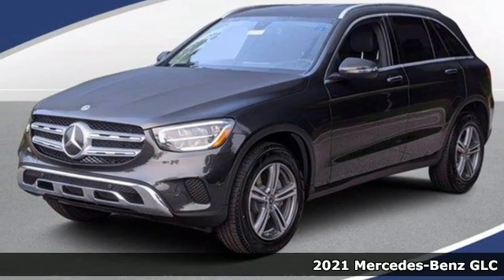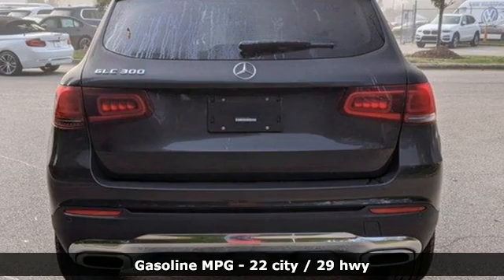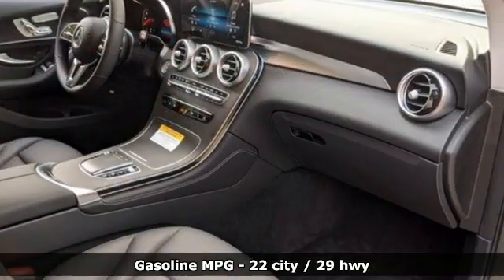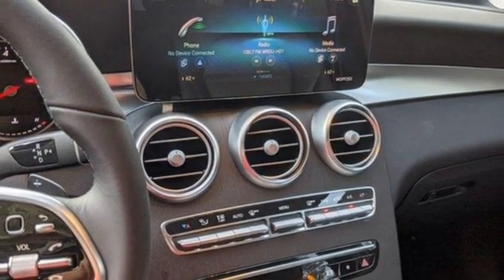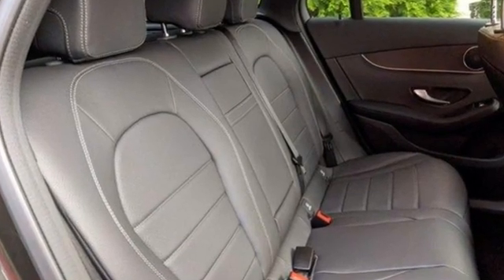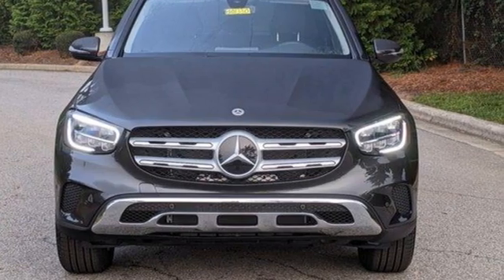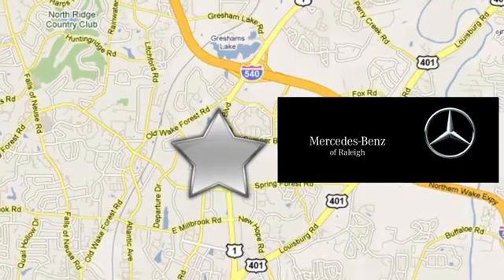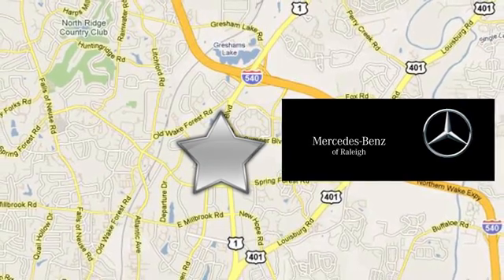New 2021 Mercedes-Benz GLC Raleigh For-Sale, NC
Year: 2021
Make: Mercedes-Benz
Model: GLC
Trim: Sport Utility
Engine: 2.0L 4 Cylinder Engine
Transmission: AUTOMATIC
Color: Graphite Grey Metallic
Interior: Magma Grey MB-Tex
Stock #: B101330
VIN: W1N0G8DB3MV264935
Heated Leather Seats, Dual Zone A/C, Smart Device Integration, Remote Engine Start, Turbo, Alloy Wheels, SADDLE BROWN, LEATHER UPHOLSTERY, Power Liftgate, Onboard Communications System, iPod/MP3 Input, Back-Up Camera. GLC 300 trim, Graphite Grey Metallic exterior and Magma Grey MB-Tex interior. FUEL EFFICIENT 29 MPG Hwy/22 MPG City! Warranty 4 yrs/50k Miles - Drivetrain Warranty; AND MORE! KEY FEATURES INCLUDE: Power Liftgate, Heated Driver Seat, Back-Up Camera, Turbocharged, iPod/MP3 Input, Onboard Communications System, Aluminum Wheels, Remote Engine Start, Dual Zone A/C, Smart Device Integration, Blind Spot Monitor, Cross-Traffic Alert, Heated Seats Rear Spoiler, MP3 Player, Remote Trunk Release, Keyless Entry, Privacy Glass. OPTION PACKAGES: SADDLE BROWN, LEATHER UPHOLSTERY. Mercedes-Benz GLC 300 with Graphite Grey Metallic exterior and Magma Grey MB-Tex interior features a 4 Cylinder Engine with 255 HP at 5800 RPM*. EXPERTS CONCLUDE: Great Gas Mileage: 29 MPG Hwy. VISIT US TODAY: At MERCEDES-BENZ of RALEIGH, we are passionate about offering one of the most respected automotive brands in history. A 2018 Dealer Rater DEALER OF THE YEAR, MERCEDES-BENZ of RALEIGH is an authorized Sales & Service center that is proud to be part of the Leith Automotive Group, a family-owned network of 33 dealerships in North Carolina. This, combined with our knowledgeable sales staff, means we will find the perfect vehicle to suit your needs. Horsepower calculations based on trim engine configuration. Fuel economy calculations based on original manufacturer data for trim engine configuration. Please confirm the accuracy of the included equipment by calling us prior to purchase.

Address:
5601 Capital Blvd